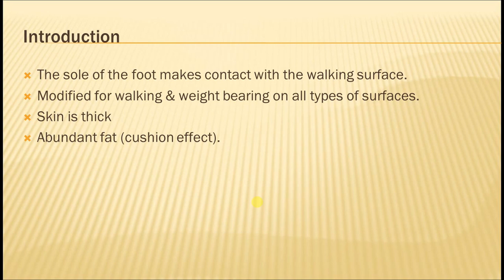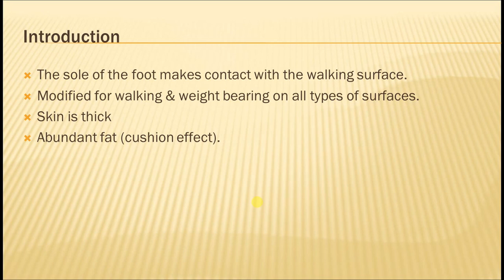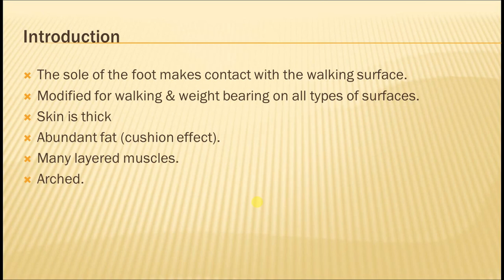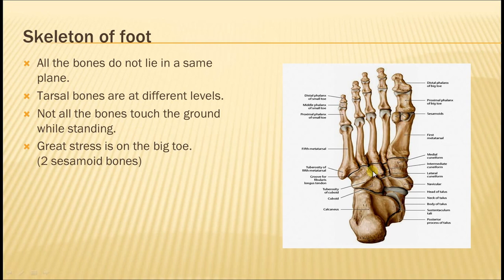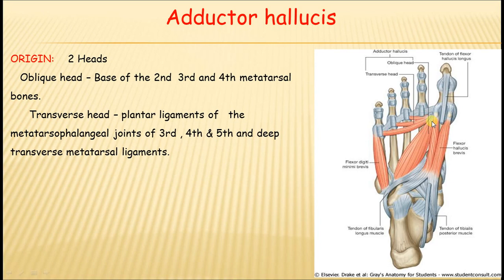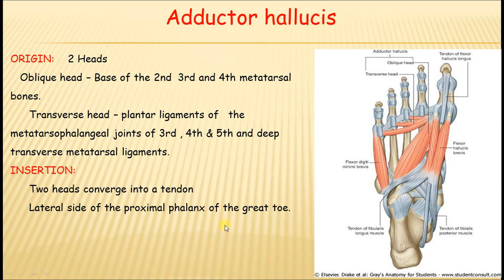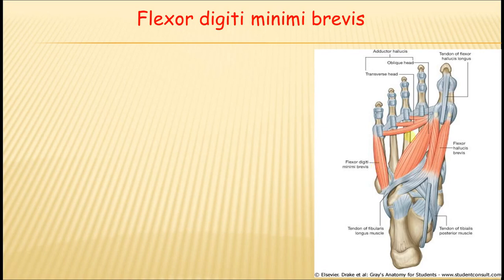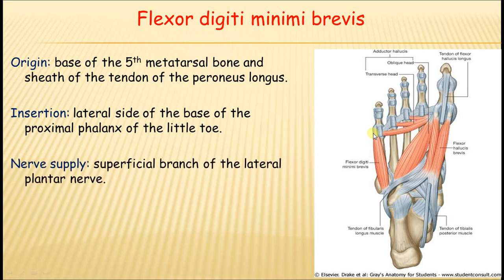NEXT MEDICO 2022 - MBBS Human Anatomy - Lower Limb - Sole Part 1 Lecture - 14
Objectives
1. Introduction
2. Skeleton of Foot
3. Cutaneous Innervation
4. Plantar Aponeurosis
5. First 3 Layers of Sole